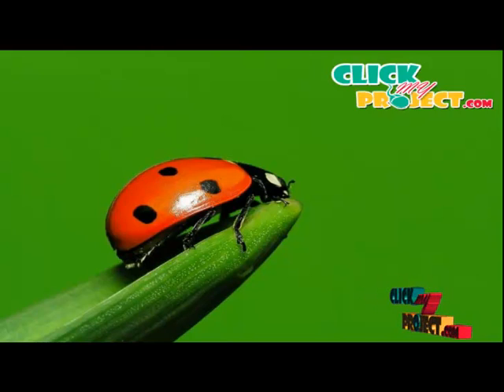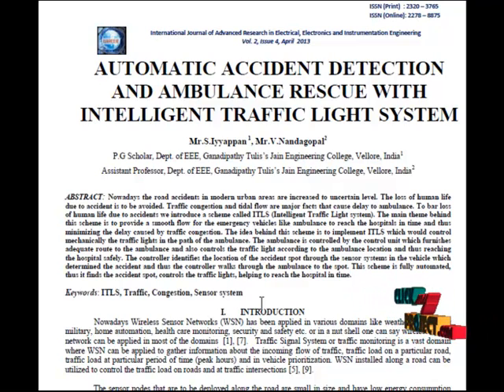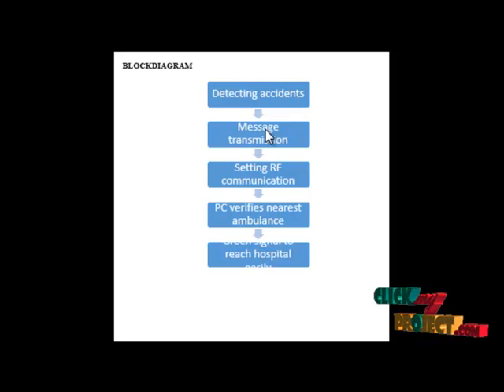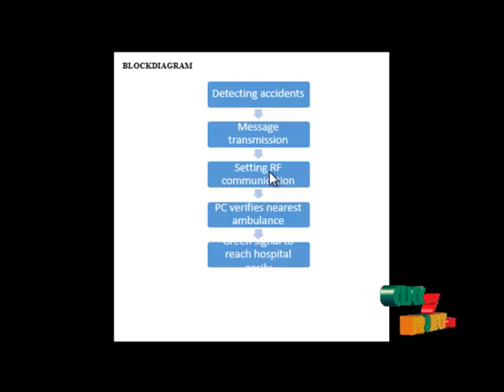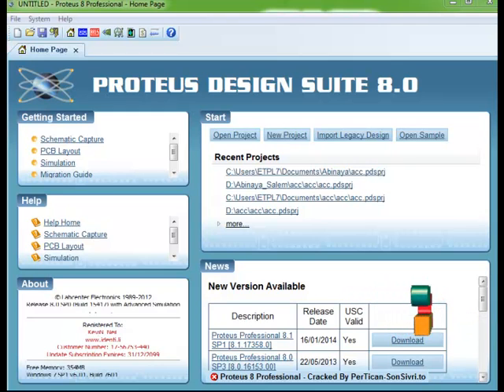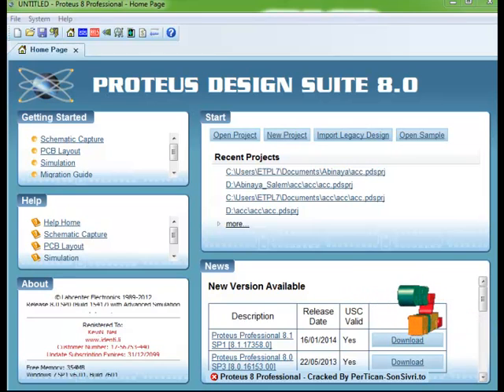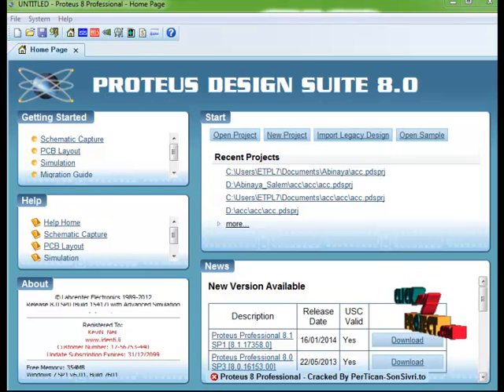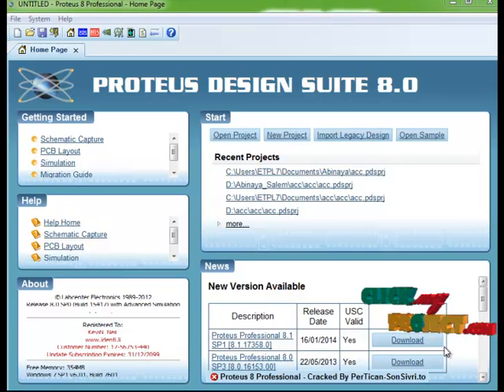Final Year Projects | AUTOMATIC ACCIDENT DETECTION